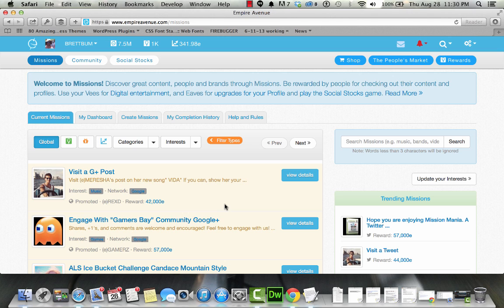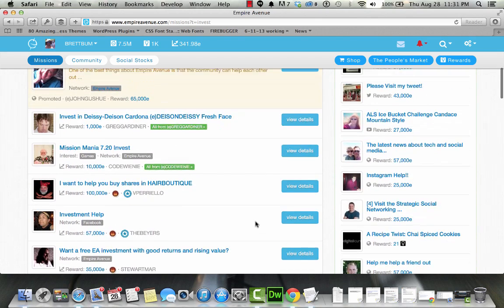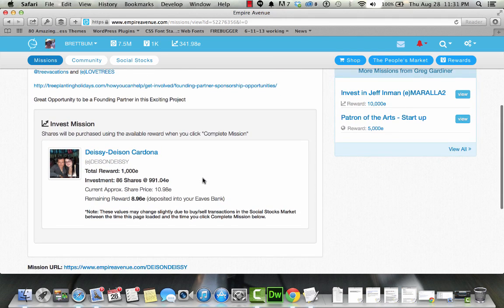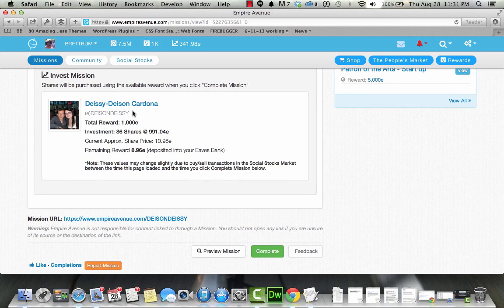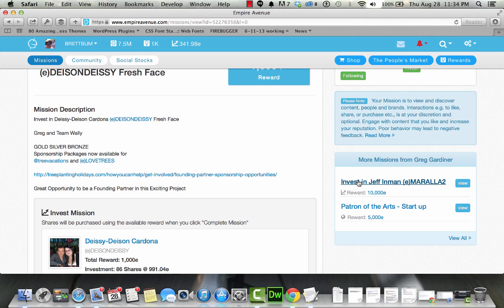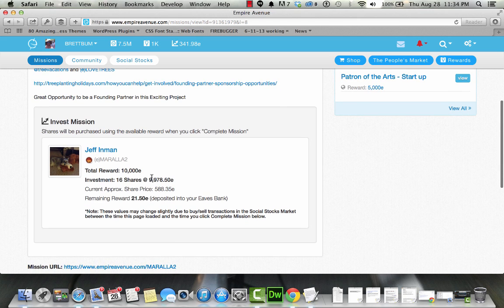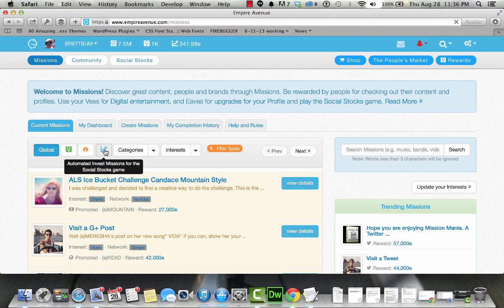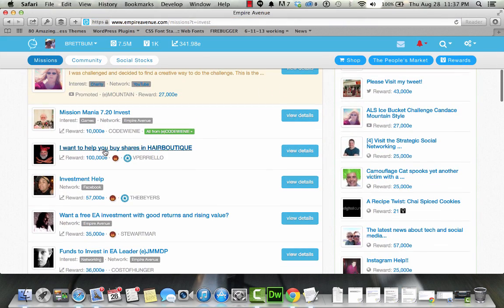2 Investment Missions on Empire Avenue Gamified Social Media Account Management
This video series is primarily intended for new users.  If you would like an invite you can use my or simply go to Empire Avenue directly.